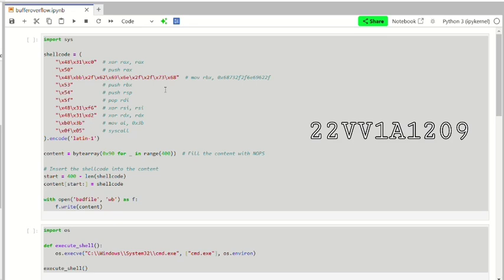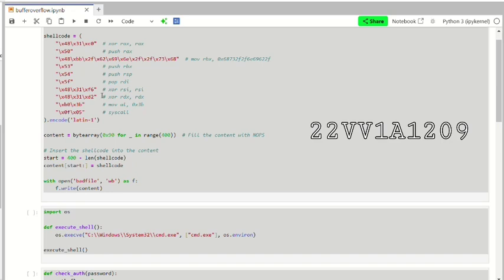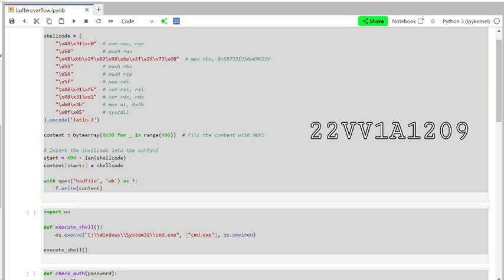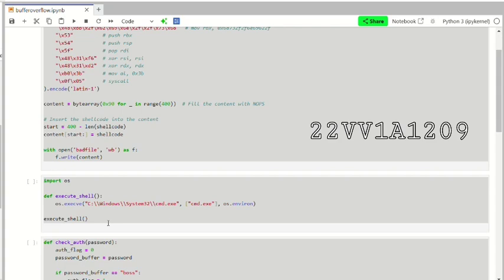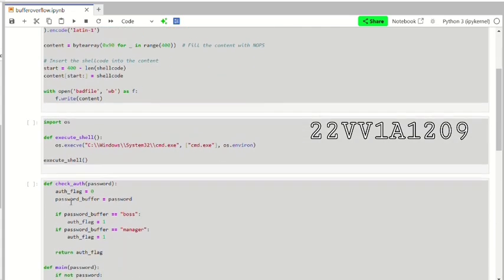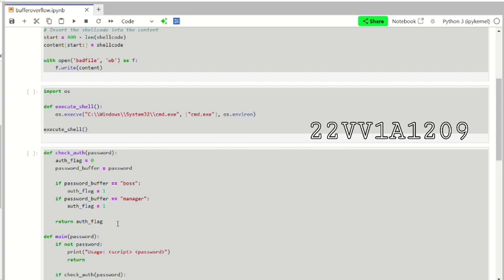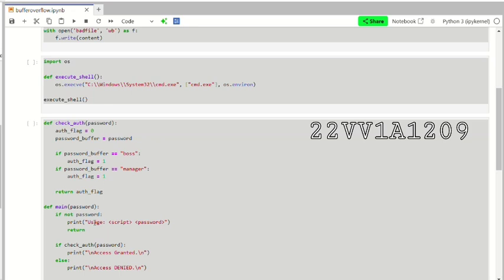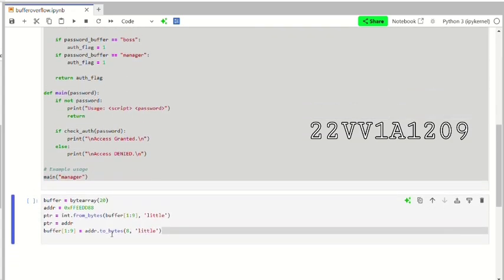Buffer Attack CNS